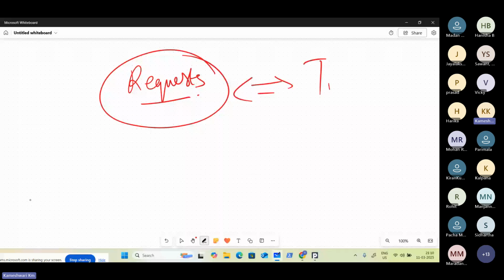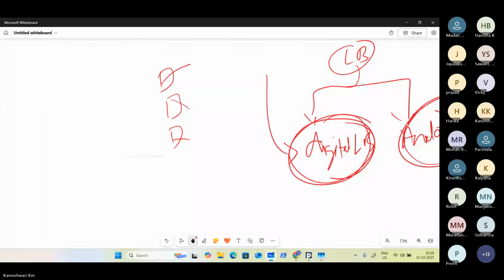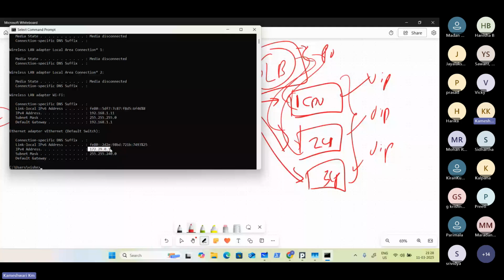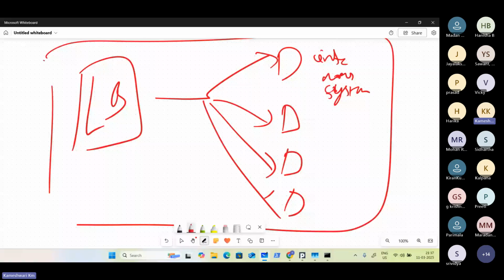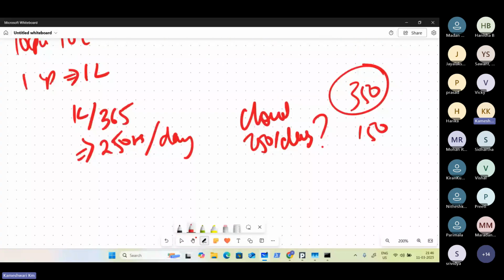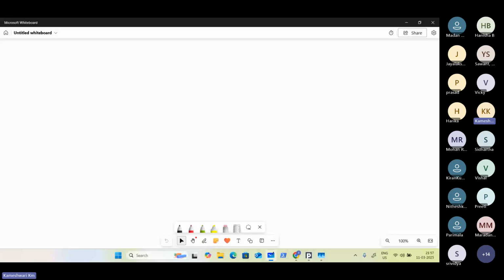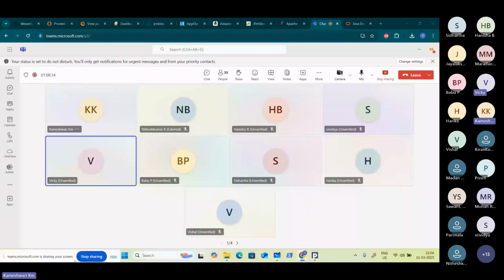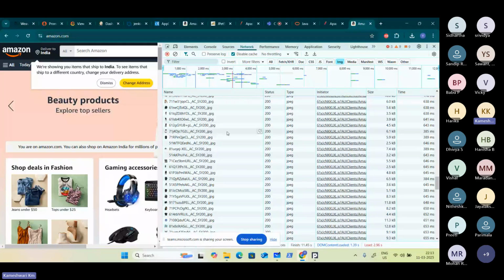JMeter Performance Testing Basics toMaster Day4 on 11th March Contact us on +91-9133190573 to enroll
2) Cloud Performance Engineering in DevOps - Core to Master Level

9) SAPGUI protocol - Performance Testing for SAP applications Using LoadRunner

19)Automated Performance : End user experience , Monitoring and Jenkins Pipeline execution – Crash Course

28)Winning New Performance Testing Clients and Presenting Performance Test Proposals

29)Crash Course On Performance Monitoring – End User Experience of Web and Mobile Apps